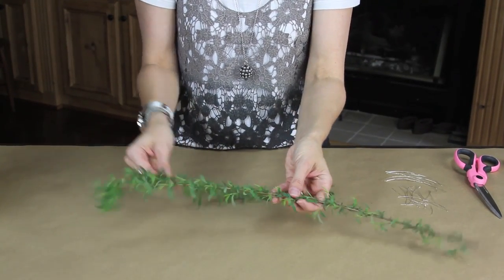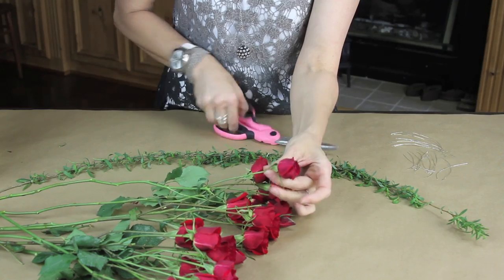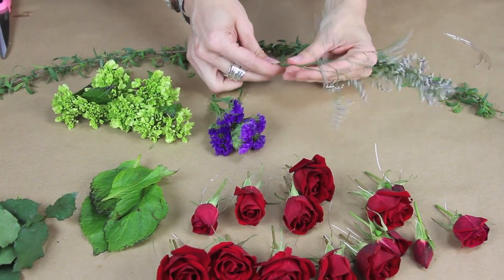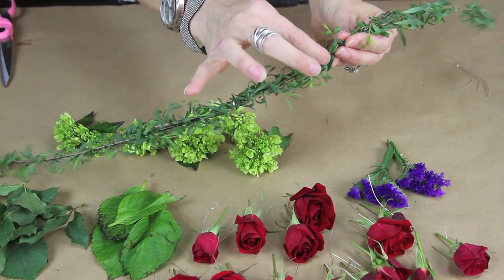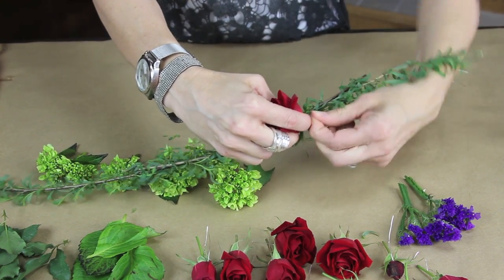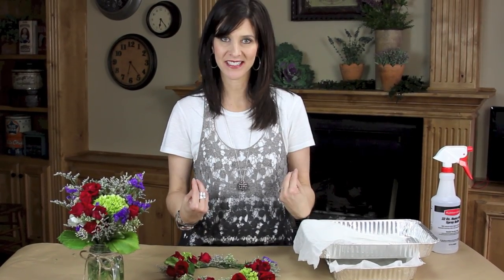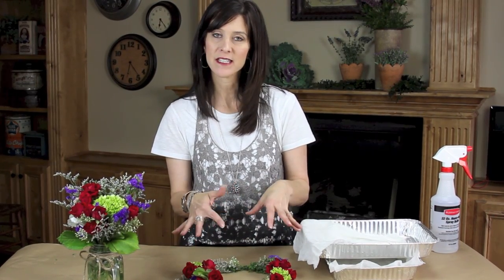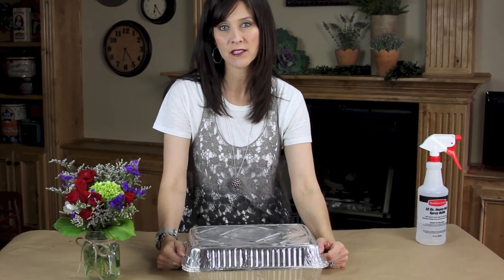Flower Crown DIY | ShowMeCute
It's Prom season and many of you have been asking for some cute ideas for hair-dos. I love this look which could also be used for a beautiful wedding, Home Coming, Court Warming, or any school dance. One of my best friends asked if I could help her with her daughters hair for prom, so I decided to help by making this flower crown that she could wear and share it with you. Please "Like" this video and share it with all of your friends.
Love,
Jenny